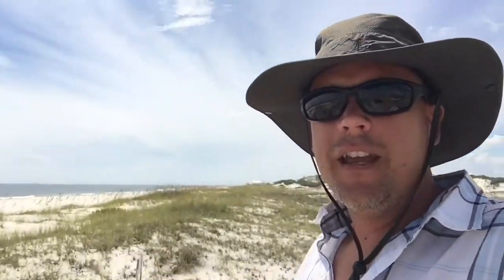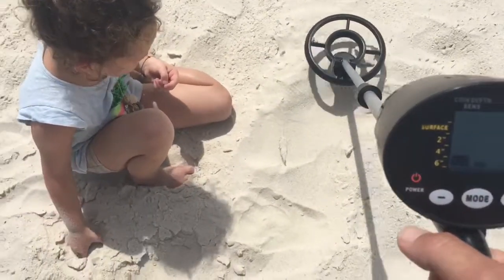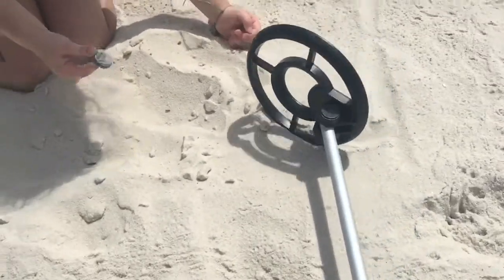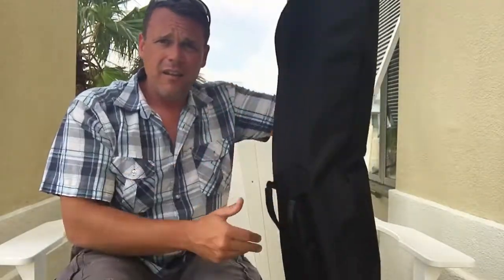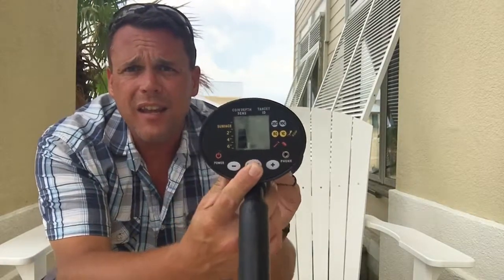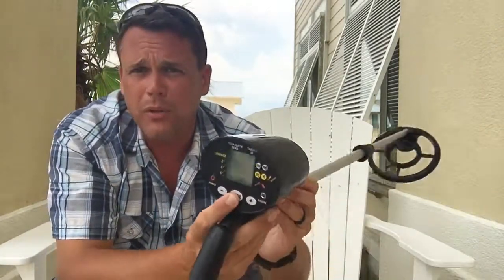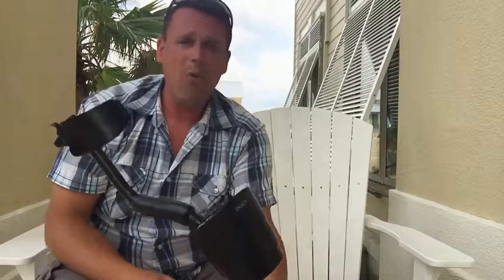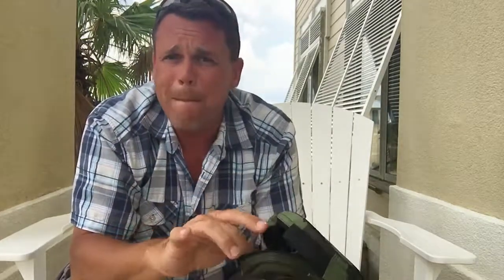Fun metal detector!!